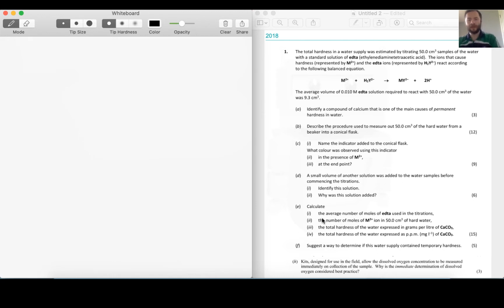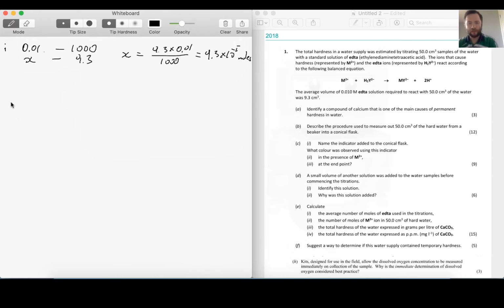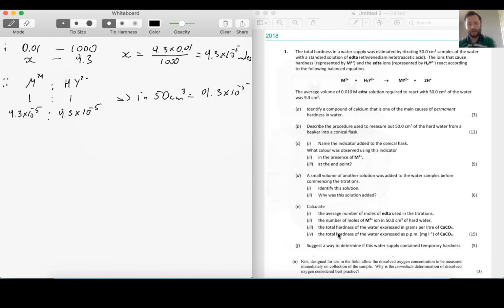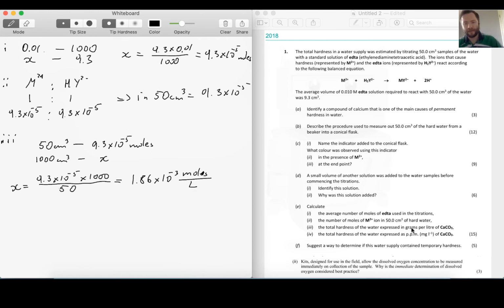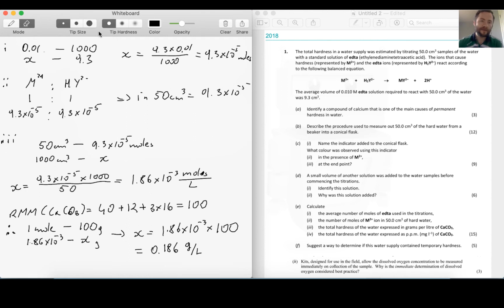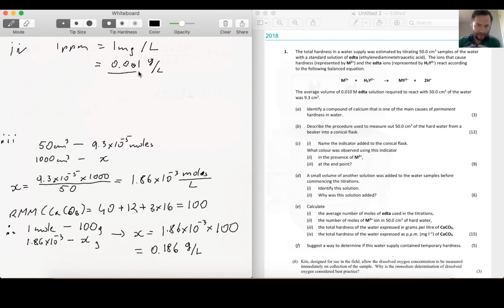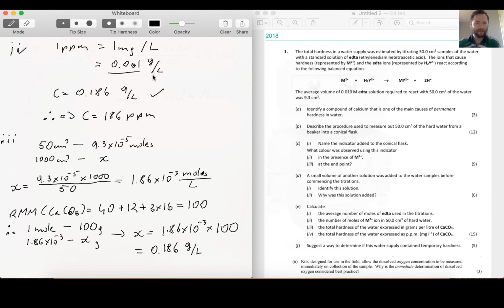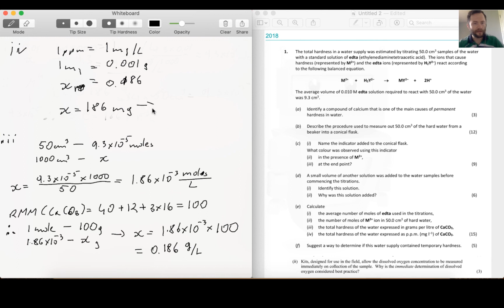2018 LC Chemistry Question 1